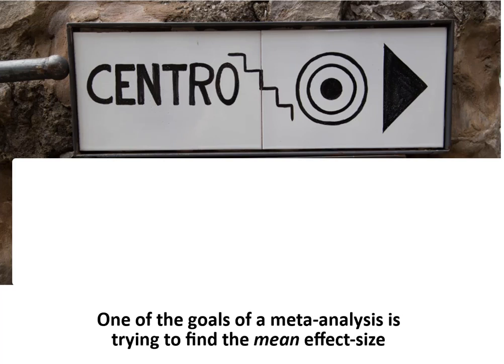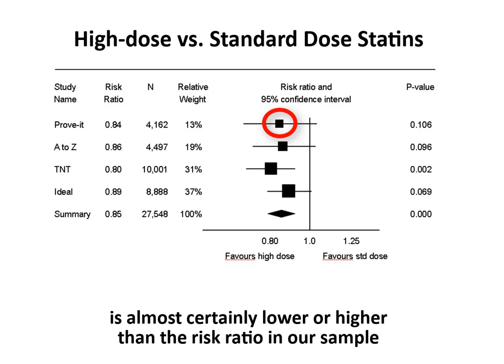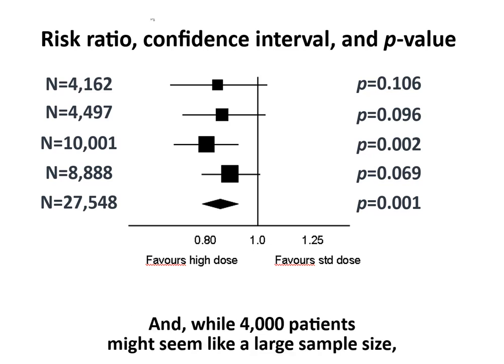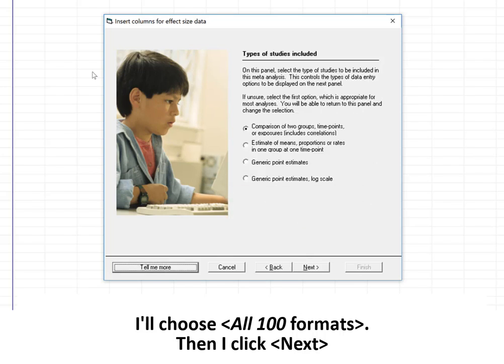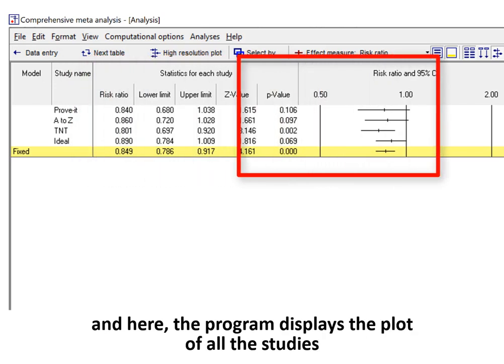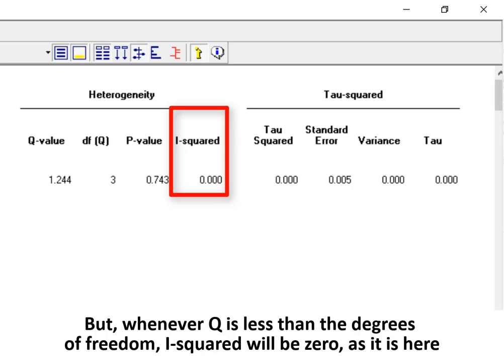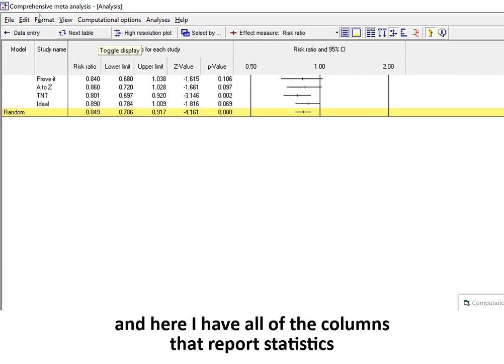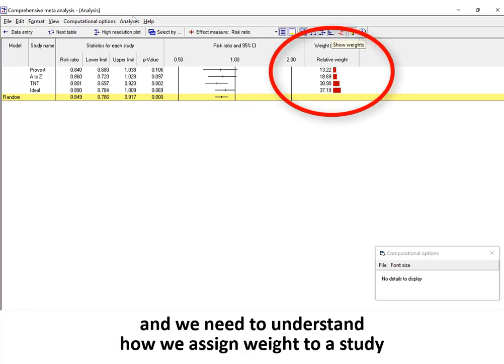Meta-Analysis Workshop - Course Preview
How to perform a metaanalysis - clearly and simply. This is a 1 hour sample of our Meta-Analysis Workshop. Learn more about the course here
An online version of the course is available!